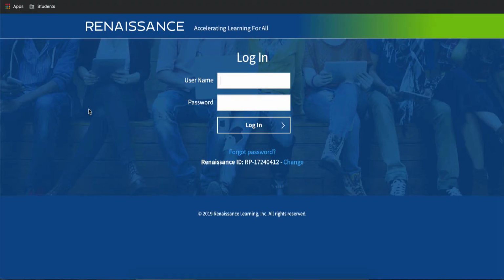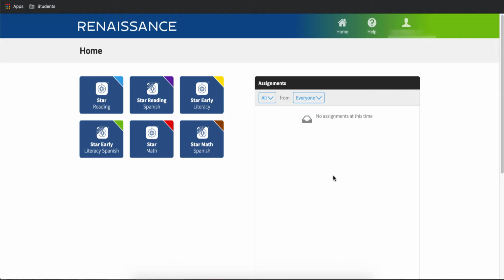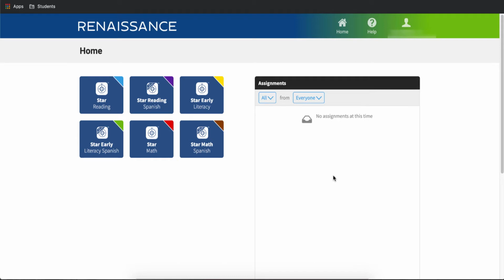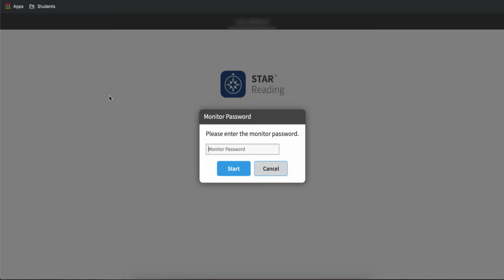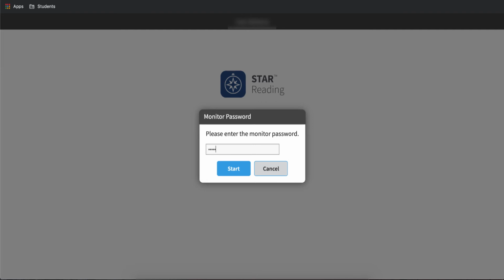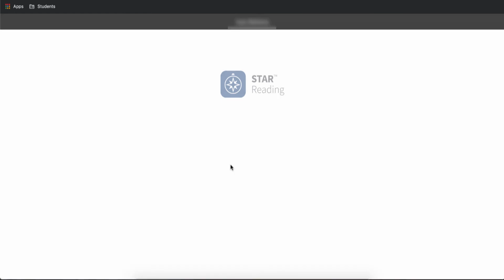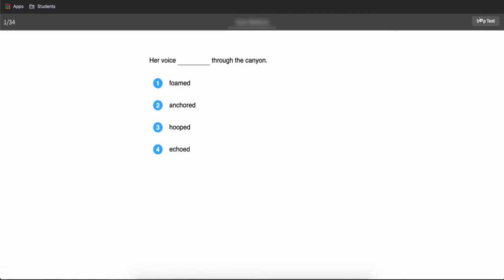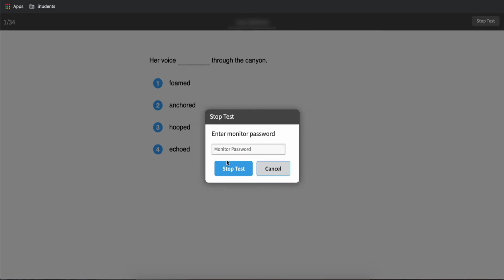How Students Login to the STAR Assessment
Learn from a student perspective how students login to Renaissance STAR Assessments.